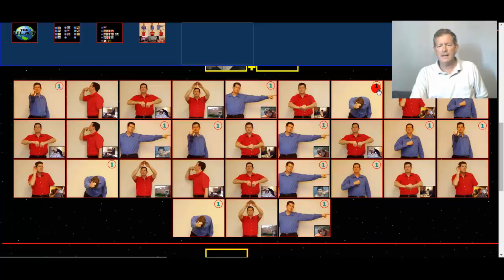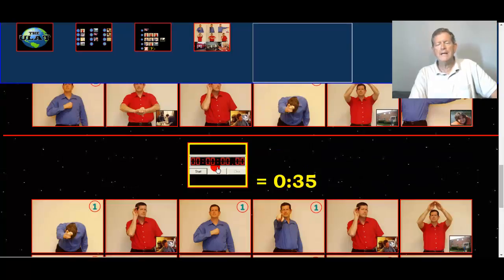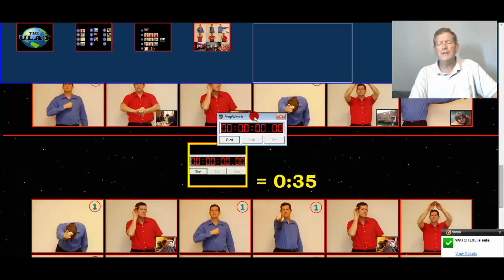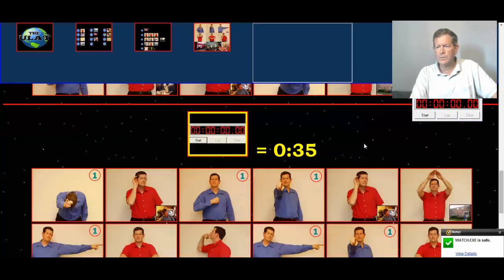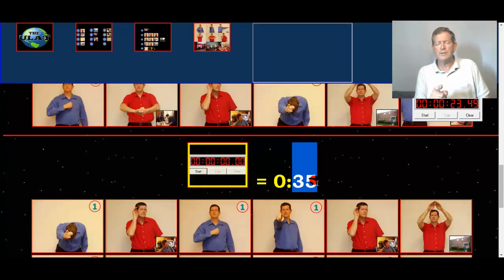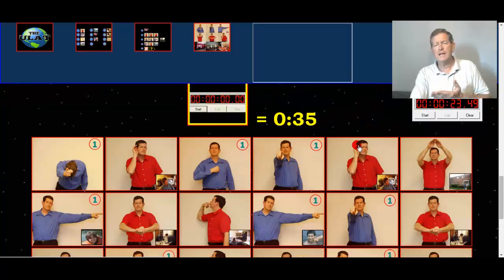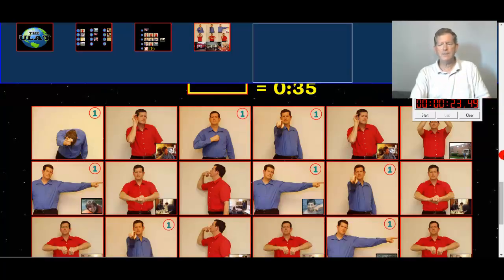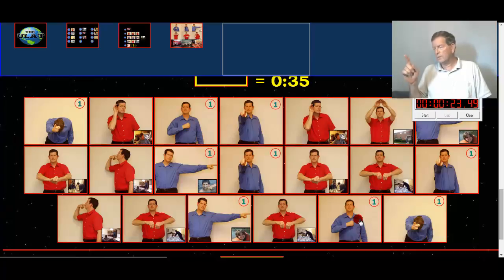SUGGESTIONS1_3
The video provides suggestions for teachers using lessons of the ULAT lessons found at "